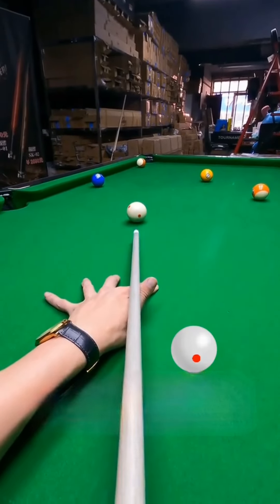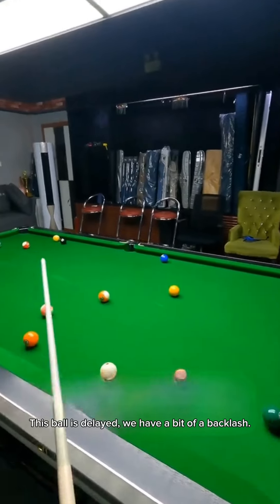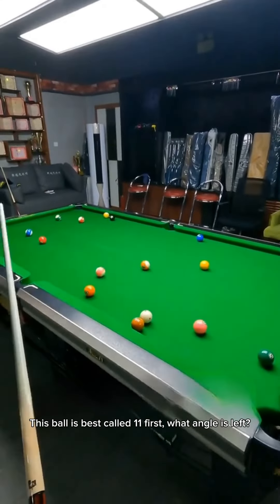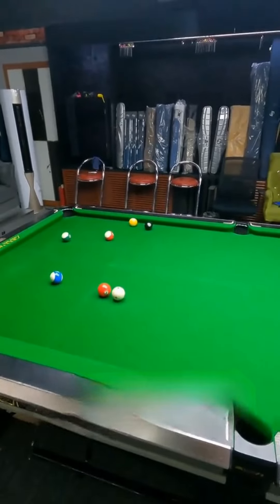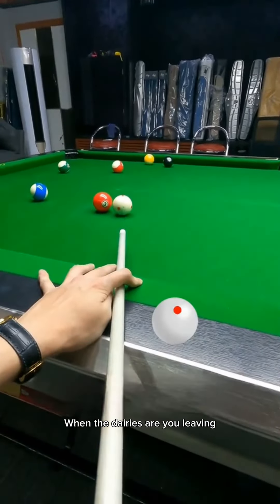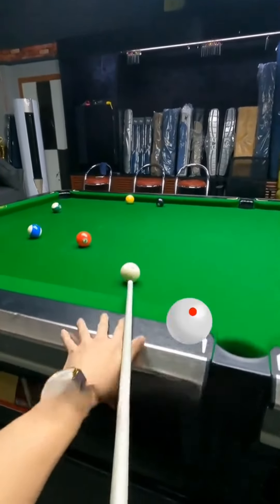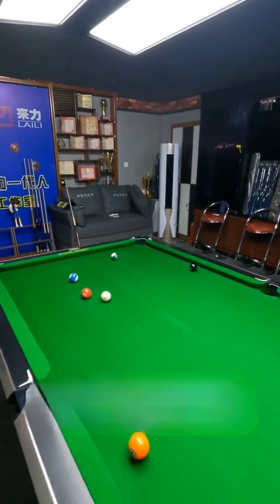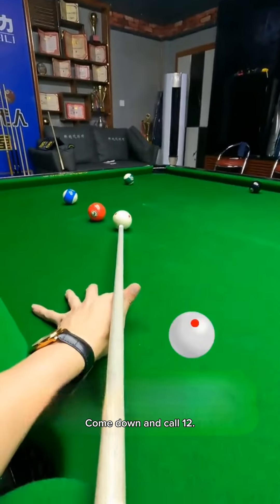Teaching from the perspective of billiards